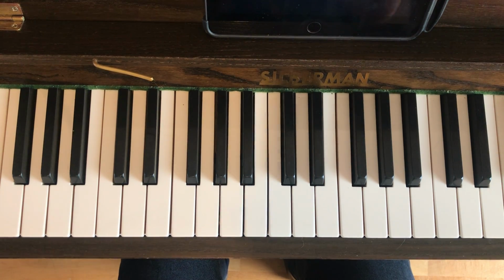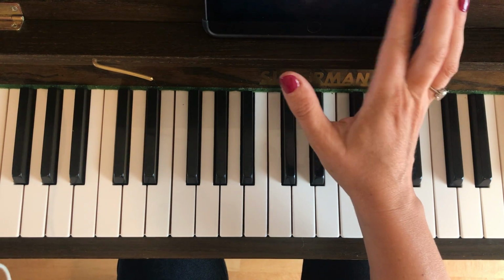'Play along' video for 'You Raise Me Up'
The purpose of this video is for you to improve your skills/confidence in playing fluently and in time to a consistent, steady beat.
You can play along with me:
- hands together
- hands separately
- and you can also adjust the playback speed of the video to suit your preferred tempo
Good luck! Let me know how you get on :-)